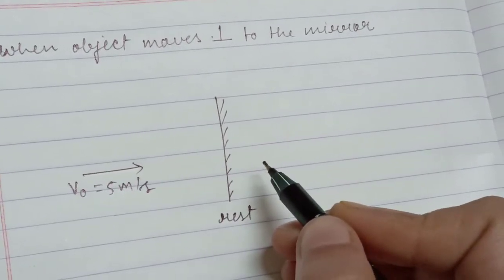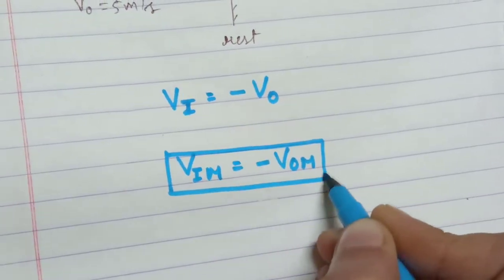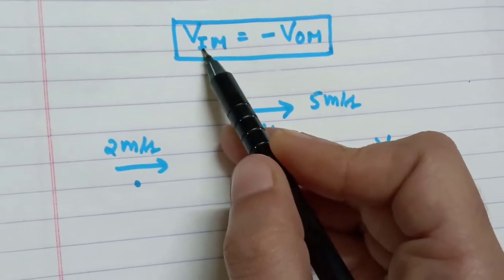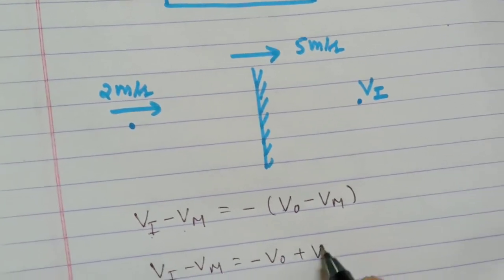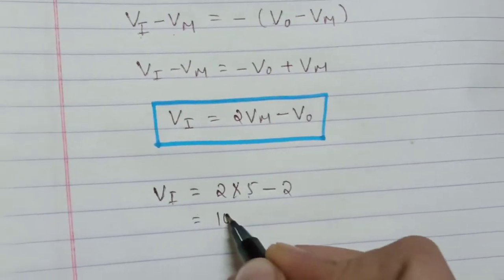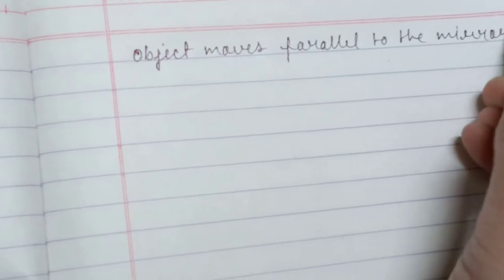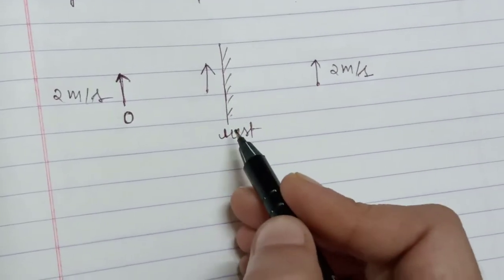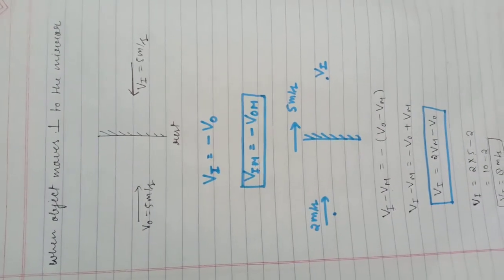velocity of images in plane mirror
velocity in plane mirrors
velocity of image in plane
mirror by tips and tricks for NEET
mirror

Hello everyone,
In this video we are taking about the velocity of image in plane mirror. You can will also know by this video that this concept is how much easy to be solved...

work hard
step up your game 👍🏻